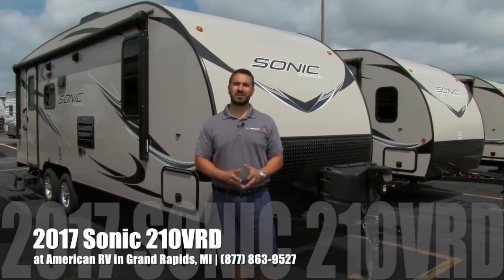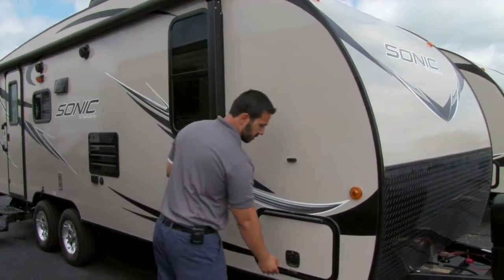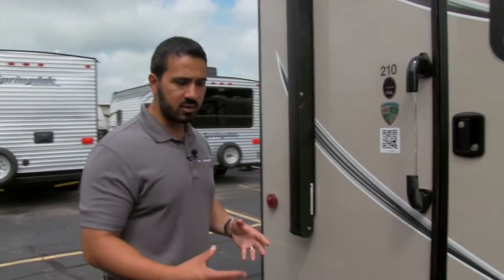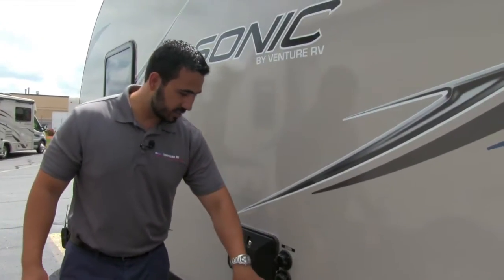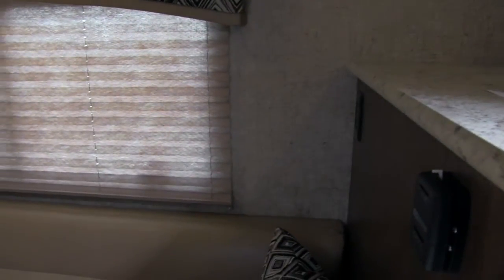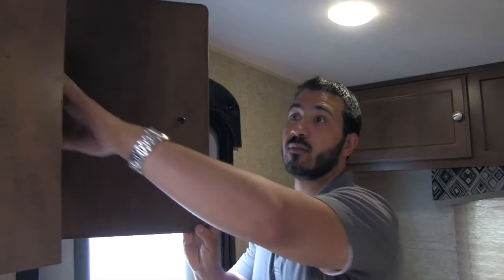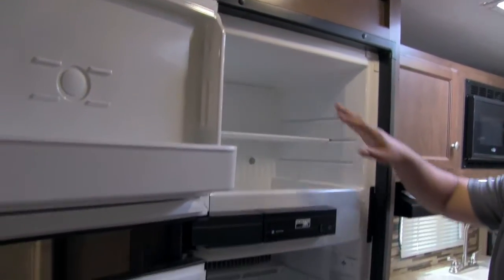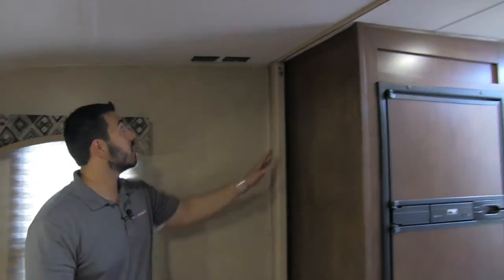2017 Sonic 210VRD | Travel Trailer | Black Diamond - RV Review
This rear dinette model is a perfect lightweight trailer for entertaining guests or for a couple to sit back and relax. Join Camping World Product Specialist, Ian Baker, as he reviews all the features and amenities this unit has to offer. Please comment with any questions or feedback you may have, or visit the link below to see pricing and availability on this model and over 20,000 RVs nationwide!